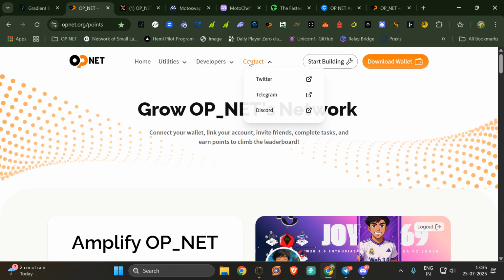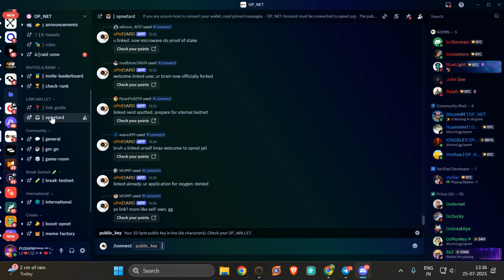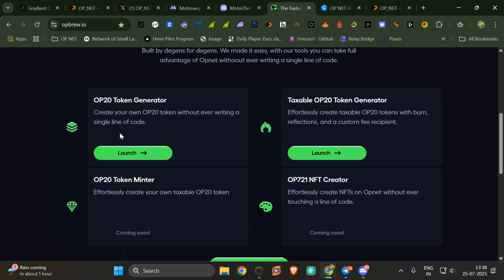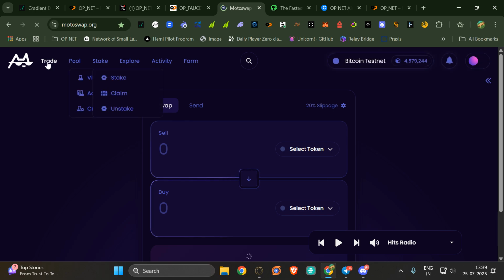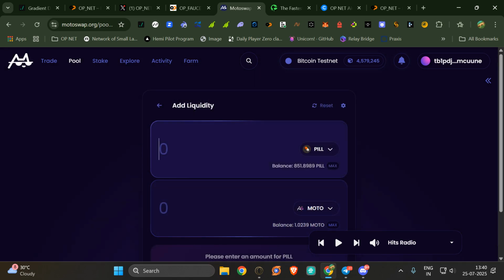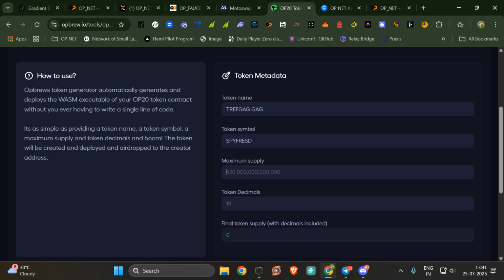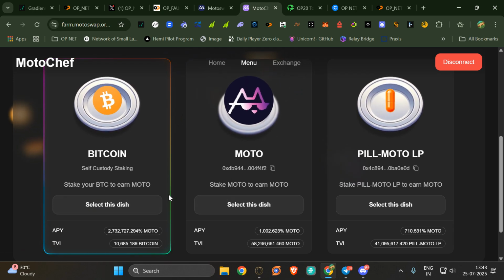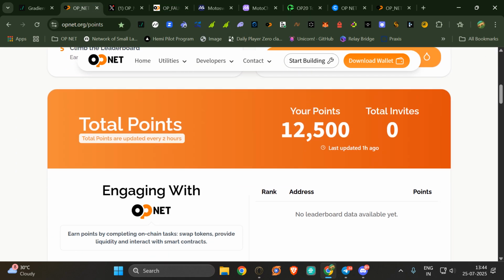OP NET AIRDROP | POINTS FARMING | EARLY AIRDROP | WEB 3.0 | EARN MONEY FROM AIRDROP